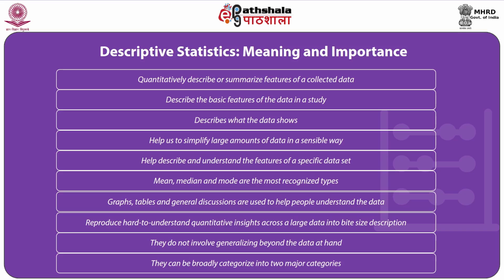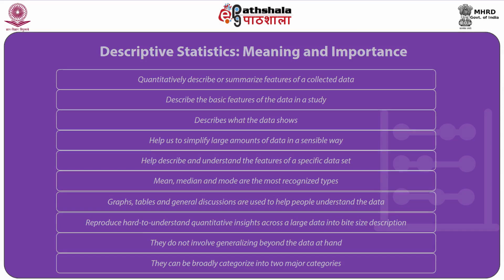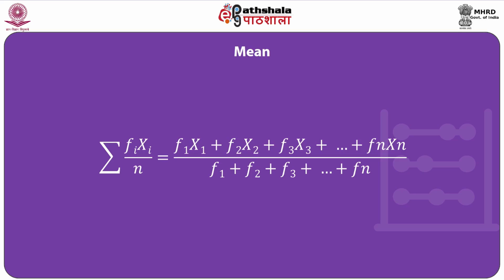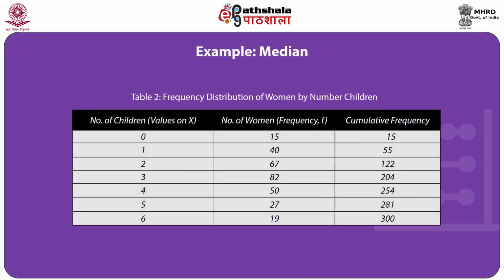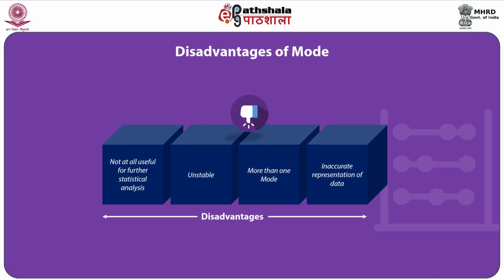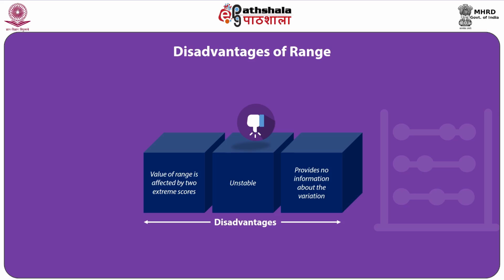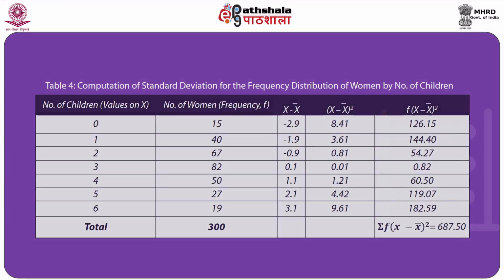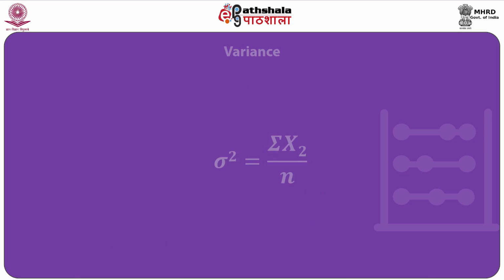M-28. Descriptive Statistics